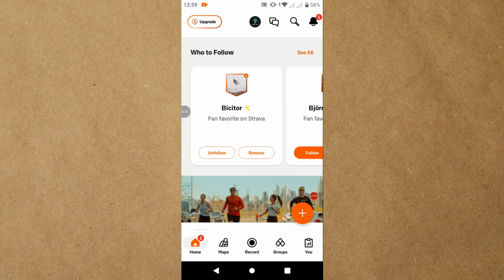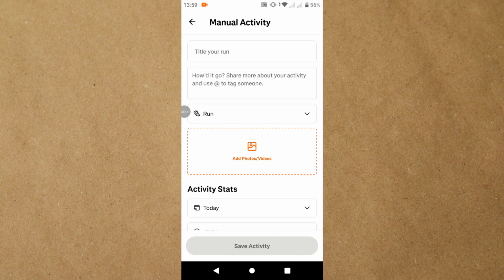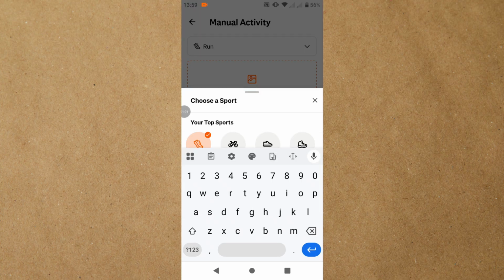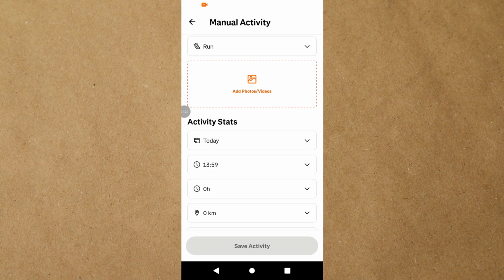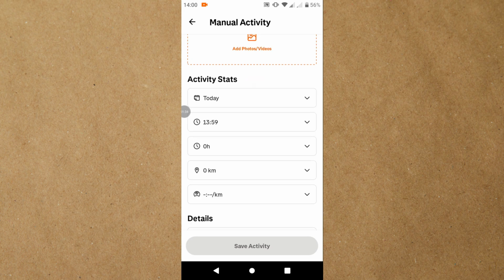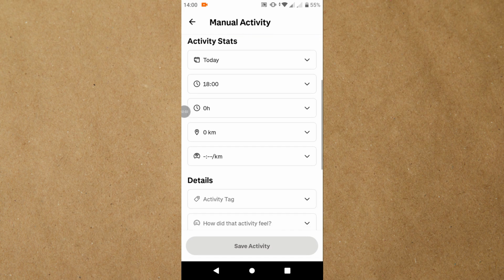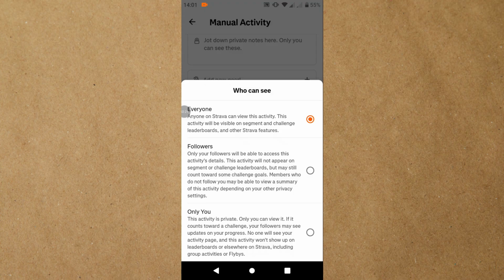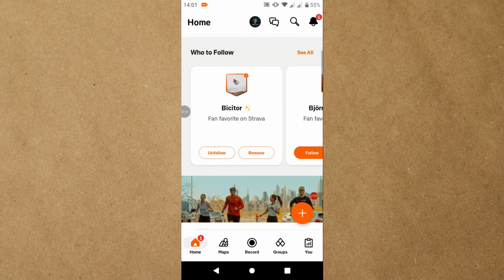How to Upload Activity on Strava | Strava App Tutorial For Beginners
In this video you will learn how to upload an activity on the Strava mobile app step by step. This allows you to record and share workouts such as running, cycling, or walking directly from your phone. Uploading activities on Strava helps you keep track of your progress and view your activity history in one place.